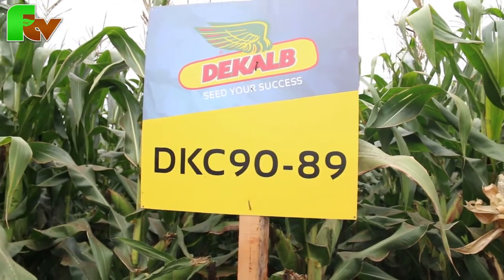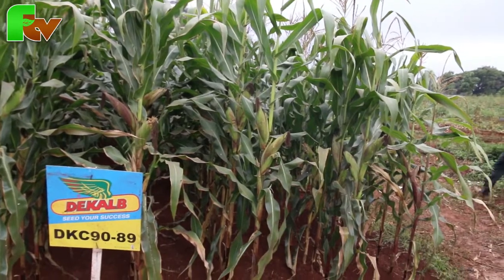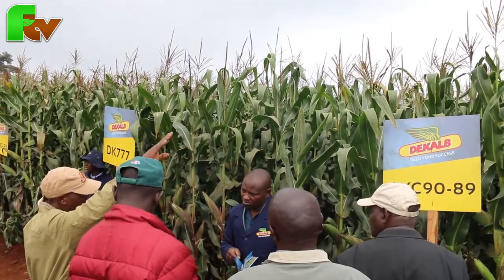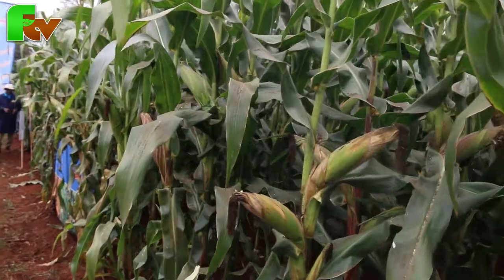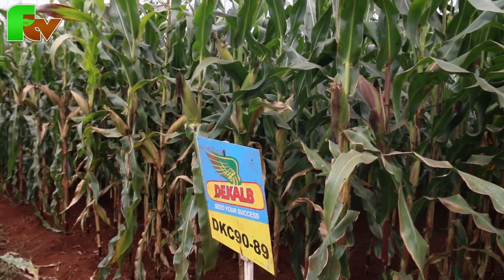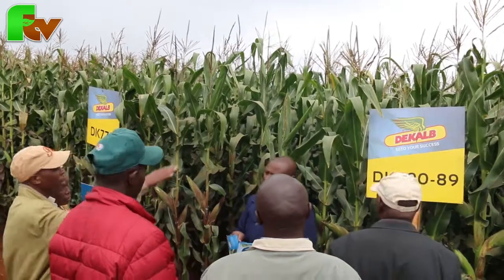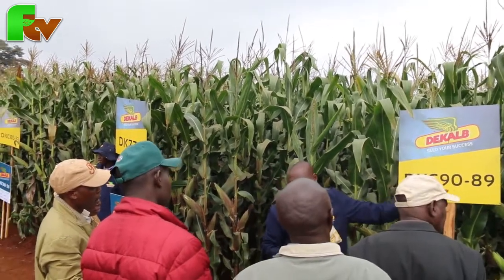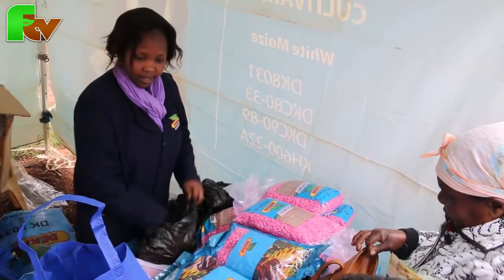Monsanto Seeds- Dekalb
Monsanto is a certified seed company that distributes seeds to farmers that give quality production .